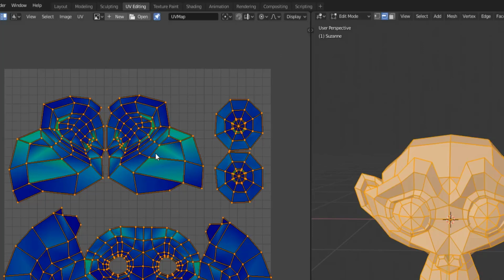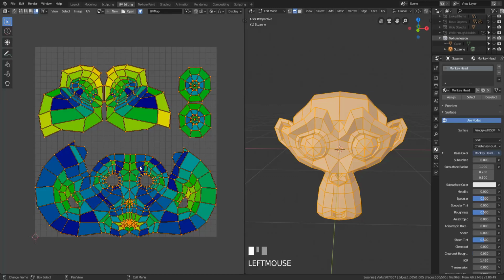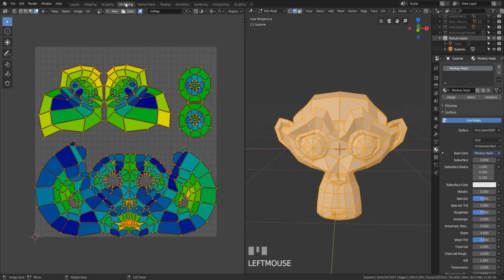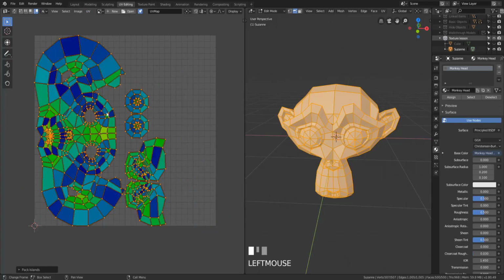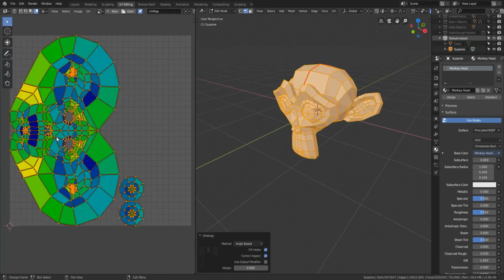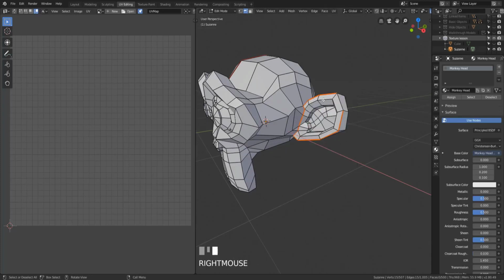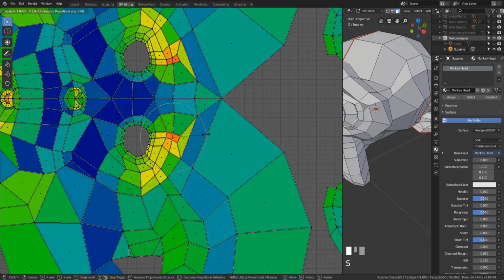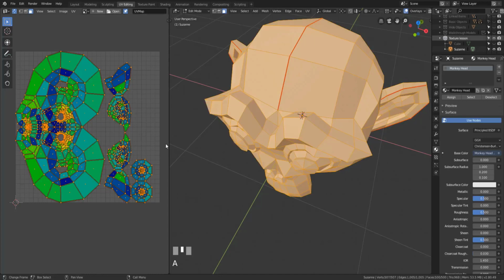How to Fix UV Stretching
This video is the 3rd of 11 videos that make up the Texturing in Blender 2.8 video series. It gives an in depth look at what UV stretching is, why it matters, and how to fix it, and it ends with a walk through on getting the standard monkey head unwrapped and ready for texturing.

This course covers the basics of texturing in Blender 2.8 and some tips and tricks to make texturing your models even easier. It is really meant for new Blender users, but if you’re transitioning from 2.79, this course could show you a couple of things that are new to using 2.8.